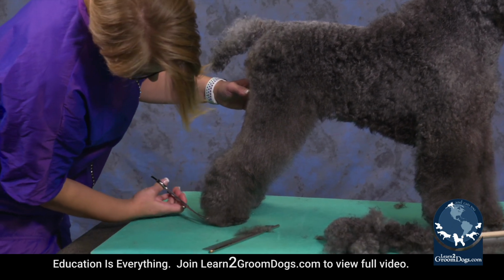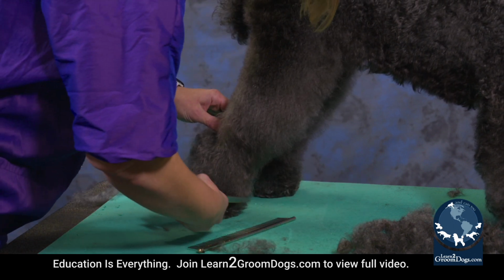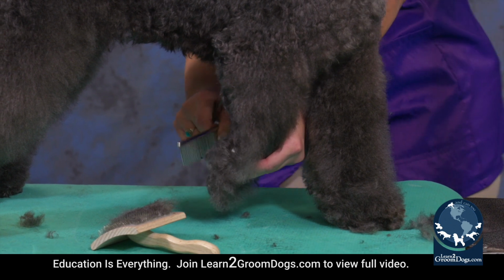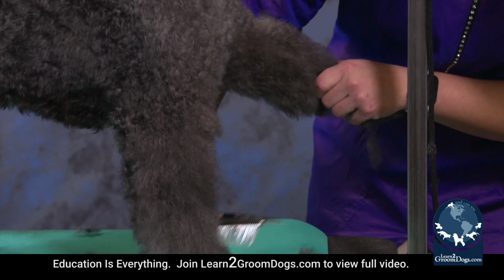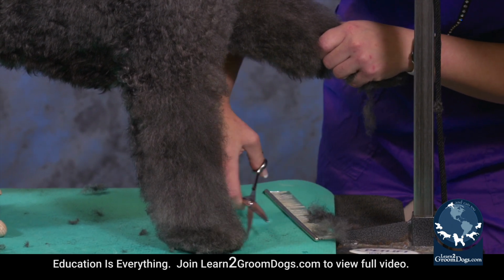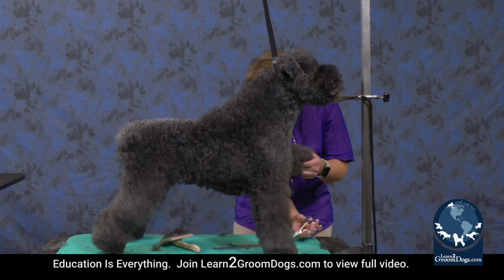Free Preview: Speed & Efficiency With A Kerry Blue - Feet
Check out this FREE preview where Learn2GroomDogs.com expert Megan VandenBerg explains why you should always start with the feet when grooming a Kerry Blue. Not a member? Join the mind-hive to get support and stream tips from top experts 24/7!